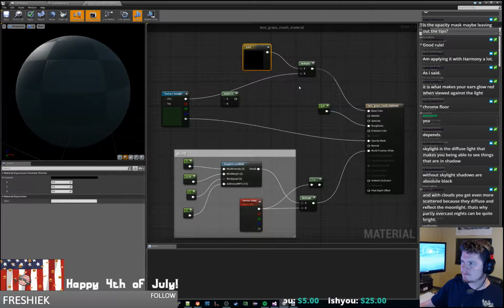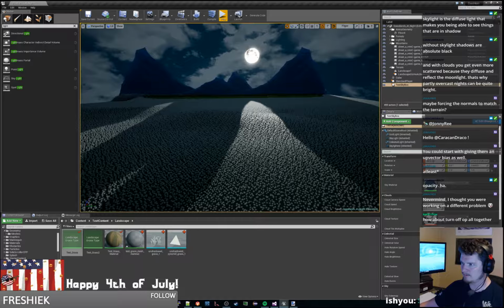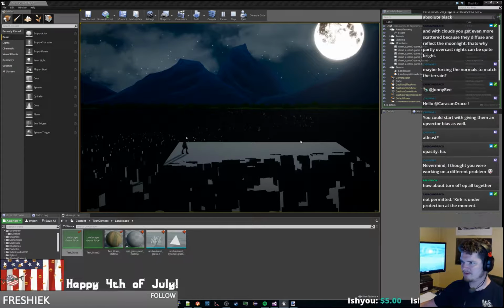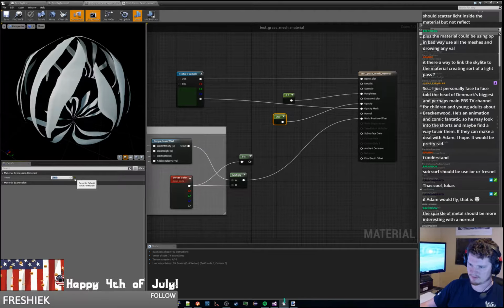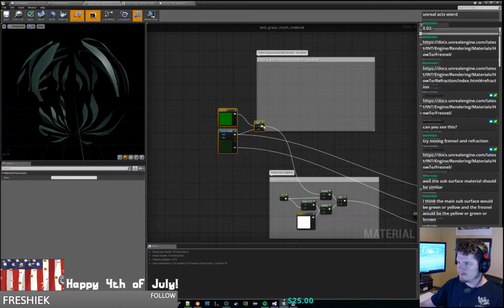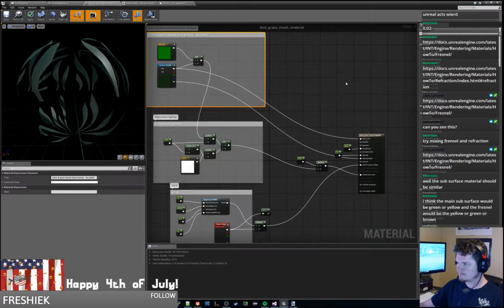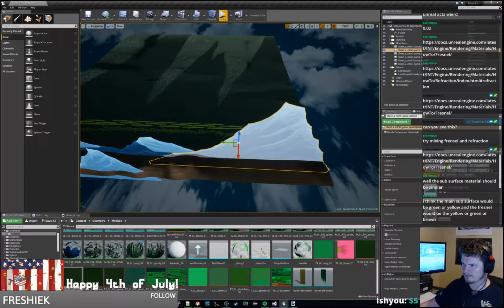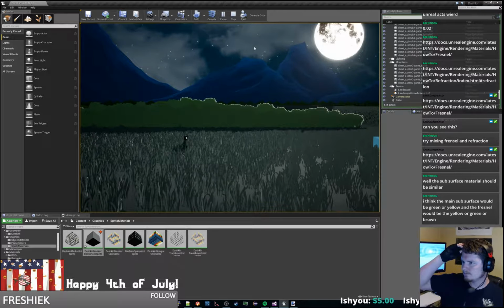ambientenergy101 devs Dashkin 354